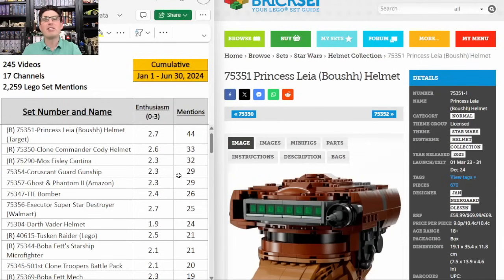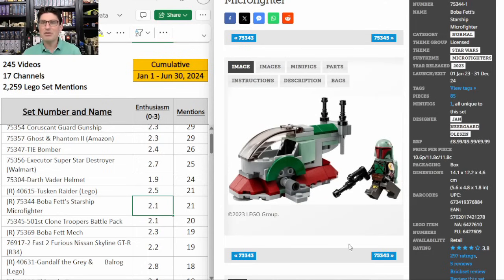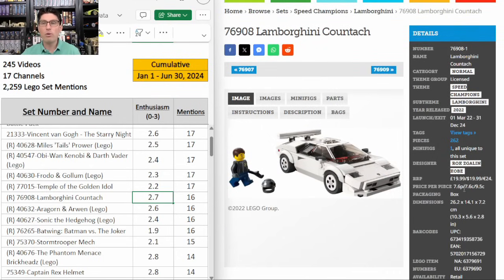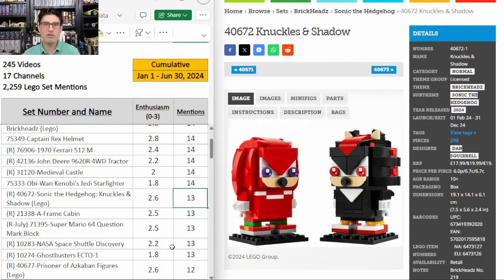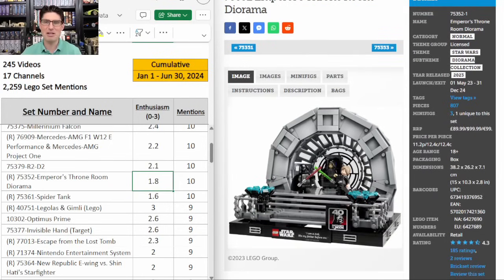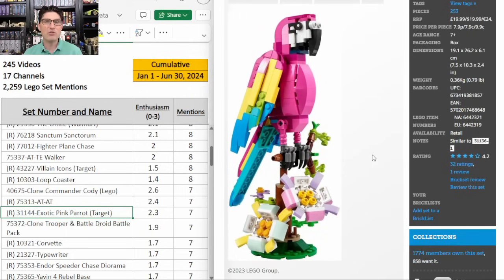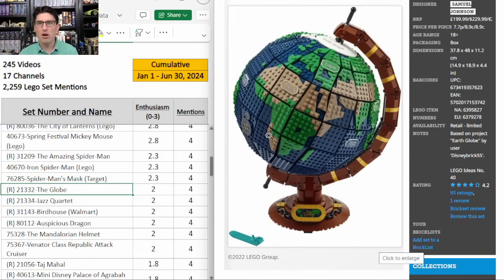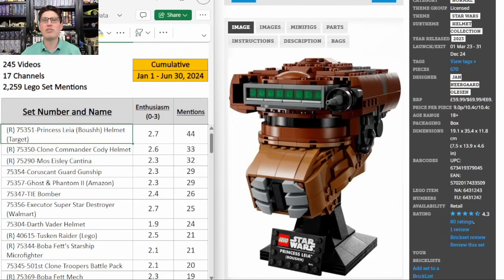TOP LEGO INVESTMENT SETS retiring end of 2024 - 6 Month E-Score and Mentions Data!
LEGO reselling metrics, data & analytics - investor's guide!

Aggregate data for the first 6 months of 2024!!

Lego Star Wars, Helmets, Lord of the Rings, Mechs, Speed Champions, Sonic, Brickheadz, Indiana Jones, etc...!

I watch other Lego Investing and Reselling videos, compile a bunch of data, run some metrics/analytics and present the findings to you!

Nothing, i.e. zip zilch nada, on this YouTube channel is financial or professional advice. We are not financial advisors.

Below is the data table. The first number after the set name is the average Enthusiasm Score (value is between 0 and 3). The 2nd number is the total number of mentions for that set.

(R) 75351-Princess Leia (Boushh) Helmet (Target) 2.7 44
(R) 75350-Clone Commander Cody Helmet 2.6 33
(R) 75290-Mos Eisley Cantina 2.3 32
75354-Coruscant Guard Gunship 2.3 29
75357-Ghost & Phantom II (Amazon) 2.3 29
75347-TIE Bomber 2.4 26
75356-Executor Super Star Destroyer (Walmart) 2.7 25
75304-Darth Vader Helmet 1.9 24
(R) 40615-Tusken Raider (Lego) 2.5 21
(R) 75344-Boba Fett's Starship       Microfighter 2.1 21
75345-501st Clone Troopers Battle Pack 2.1 20
(R) 75369-Boba Fett Mech 2.3 19
76917-2 Fast 2 Furious Nissan Skyline GT-R (R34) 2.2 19
(R) 40631-Gandalf the Grey &       Balrog (Lego) 2.8 18
(R) 10320-Eldorado Fortress 2.4 18
(R) 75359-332nd Ahsoka's Clone Trooper Battle Pack 2.2 18
21333-Vincent van Gogh - The Starry Night 2.6 17
(R) 40628-Miles 'Tails' Prower (Lego) 2.5 17
(R) 40547-Obi-Wan Kenobi & Darth Vader (Lego) 2.4 17
(R) 40630-Frodo & Gollum (Lego) 2.3 17
(R) 77015-Temple of the Golden Idol 2.2 17
(R) 76908-Lamborghini Countach 2.7 16
(R) 40632-Aragorn & Arwen (Lego) 2.6 16
(R) 40627-Sonic the Hedgehog (Lego) 2.4 16
(R) 76265-Batwing: Batman vs. The Joker 1.9 16
(R) 75370-Stormtrooper Mech 2.1 15
(R) 40676-The Phantom Menace Brickheadz (Lego) 2.8 14
75349-Captain Rex Helmet 2.8 14
(R) 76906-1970 Ferrari 512 M 2.4 14
(R) 42136-John Deere 9620R 4WD Tractor 2.2 14
(R) 31120-Medieval Castle 2 14
75333-Obi-Wan Kenobi's Jedi Starfighter 1.8 14
(R) 40672-Sonic the Hedgehog: Knuckles & Shadow (Lego) 2.6 13
(R) 21338-A-Frame Cabin 2.5 13
(R-July) 71395-Super Mario 64 Question Mark Block 2.5 13
(R) 10283-NASA Space Shuttle Discovery 2.2 13
(R) 10274-Ghostbusters ECTO-1 1.8 13
(R) 40677-Prisoner of Azkaban Figures (Lego) 2.6 12
(R) 76907-Lotus Evija 2.2 12
(R) 75368-Darth Vader Mech 1.8 12
(R) 10306-Atari 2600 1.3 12
(R) 71741-NINJAGO City Gardens 2.6 11
10300-Back to the Future Time Machine 2 11
(R) 21340-Tales of the Space Age 1.9 11
(R) 76224-Batmobile: Batman vs. The Joker Chase 1.7 11
76178-Daily Bugle 1.5 11
(R) 75257-Millennium Falcon 1.2 11
75375-Millennium Falcon 2.4 10
(R) 76909-Mercedes-AMG F1 W12 E Performance & Mercedes-AMG            Project One 2.2 10
75379-R2-D2 2.1 10
(R) 75352-Emperor's Throne Room               Diorama 1.8 10
(R) 75361-Spider Tank 1.6 10
(R) 40751-Legolas & Gimli (Lego) 3 9
10302-Optimus Prime 2.6 9
75377-Invisible Hand (Target) 2.6 9
(R) 77013-Escape from the Lost Tomb 2.3 9
(R) 71374-Nintendo Entertainment System 2 9
(R) 75364-New Republic E-wing vs. Shin Hati's Starfighter 2 9
31147-Retro Camera 2 9
(R) 75348-Mandalorian Fang Fighter vs TIE Interceptor 1.6 9
(R) 76244-Miles Morales vs. Morbius   1.3 9
(R) 40619-EVE & WALL-E (Lego) 2.6 8
75376-Tantive IV 2.5 8
(R) 21336-The Office (Walmart) 2.1 8
(R) 76218-Sanctum Sanctorum 2.1 8
(R) 77012-Fighter Plane Chase 2 8
75337-AT-TE Walker 2 8
(R) 43227-Villain Icons (Target) 1.5 8
(R) 10303-Loop Coaster 1.4 8
40675-Clone Commander Cody (Lego) 2.6 7
(R) 75313-AT-AT 2.4 7
(R) 31144-Exotic Pink Parrot (Target) 2.3 7
75372-Clone Trooper & Battle Droid Battle Pack 1.9 7
(R) 10321-Corvette 1.7 7
(R) 21327-Typewriter 1.7 7
(R) 75353-Endor Speeder Chase Diorama 1.7 7
(R) 75365-Yavin 4 Rebel Base 1.7 7
(R) 21331-Sonic the Hedgehog – Green Hill Zone 1.6 7
31136-Exotic Parrot 1.4 7
43217-‘Up’ House​ 1.4 7
76421-Dobby the House-Elf 1.4 7
(R) 76914-Ferrari 812 Competizione 2.7 6
10333-The Lord of the Rings: Barad-dûr 2.7 6
10316-THE LORD OF THE RINGS:          RIVENDELL 2.5 6
21330-Home Alone 2.3 6
21341-Disney Hocus Pocus: The Sanderson Sisters' Cottage 2.3 6
75387-Boarding the Tantive IV 2.3 6
40674-Stitch (Lego) 2.2 6
(R) 10308-Holiday Main Street 2 6
10297-Boutique Hotel 2 6
31208-Hokusai – The Great Wave 2 6
(R) 21318-Tree House 1.8 6
76250-Wolverine's Adamantium Claws (Target) 1.8 6
(R) 10304-Chevrolet Camaro Z/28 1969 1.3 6